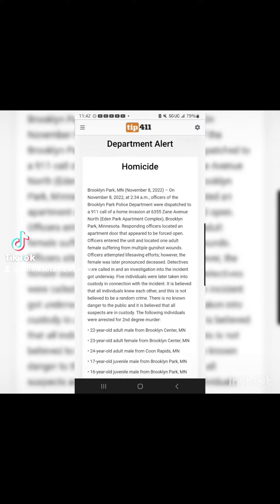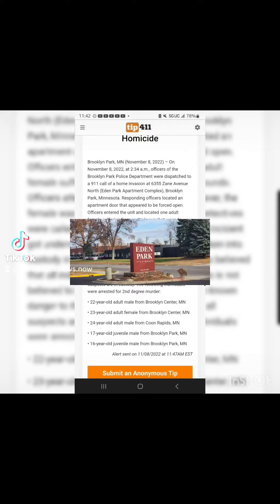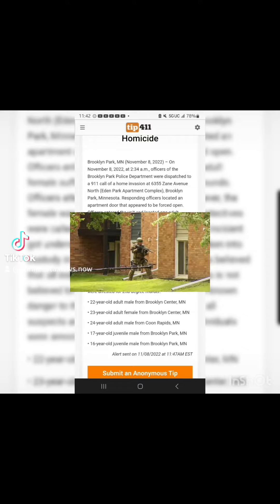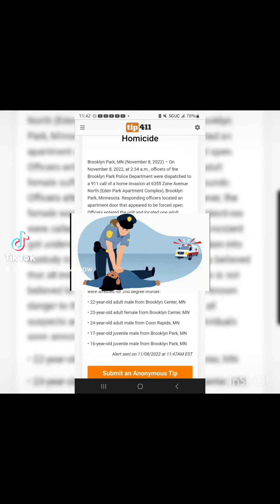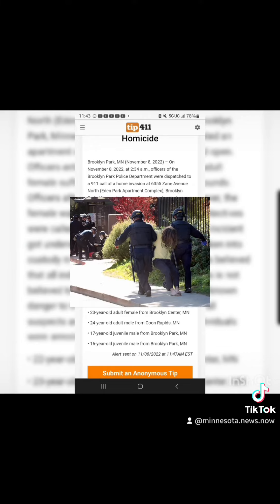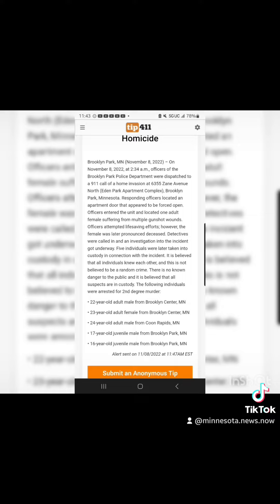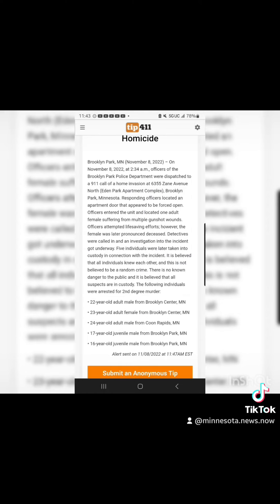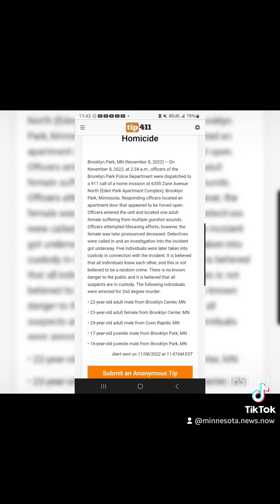Brooklyn Park Police Department Alert Homicide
Homicide
Brooklyn Park, MN (November 8, 2022)
 – On November 8, 2022, at 2:34 a.m., officers of the Brooklyn Park Police Department were dispatched to a 911 call of a home invasion at 6355 Zane Avenue North (Eden Park Apartment Complex), Brooklyn Park, Minnesota. Responding officers located an apartment door that appeared to be forced open. Officers entered the unit and located one adult female suffering from multiple gunshot wounds. Officers attempted lifesaving efforts; however, the female was later pronounced deceased. Detectives were called in and an investigation into the incident got underway. Five individuals were later taken into custody in connection with the incident. It is believed that all individuals knew each other, and this is not believed to be a random crime. There is no known danger to the public and it is believed that all suspects are in custody. The following individuals were arrested for 2nd degree murder:

• 22-year-old adult male from Brooklyn Center, MN

• 23-year-old adult female from Brooklyn Center, MN

• 24-year-old adult male from Coon Rapids, MN

• 17-year-old juvenile male from Brooklyn Park, MN

• 16-year-old juvenile male from Brooklyn Park, MN